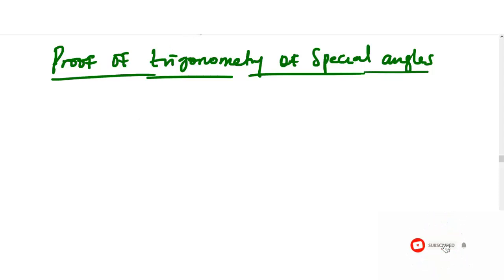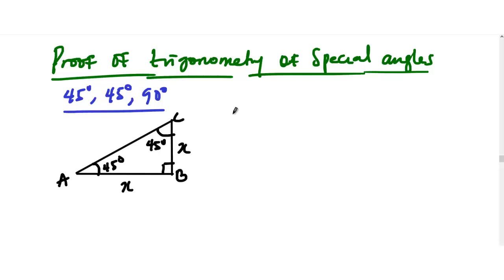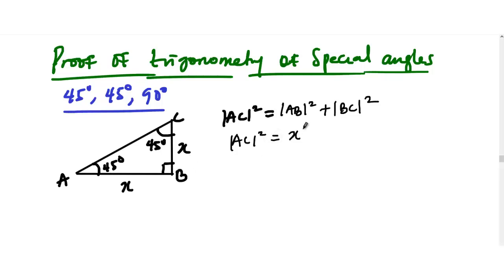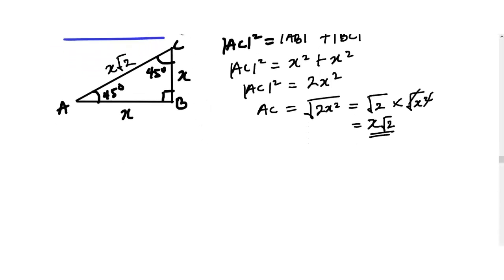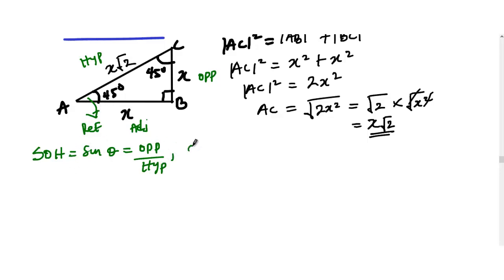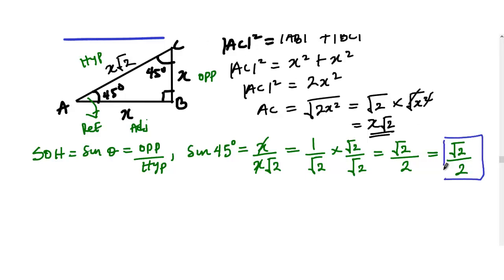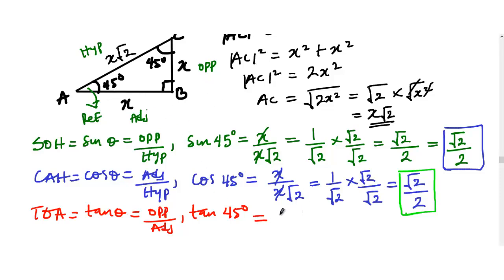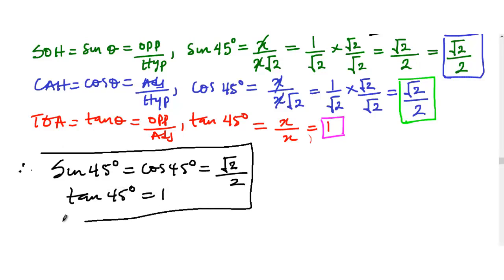Proof of Trigonometry of Special Angles 45 by 45 by 90